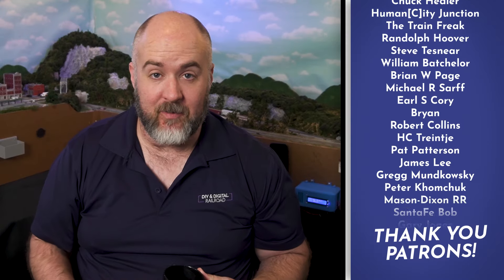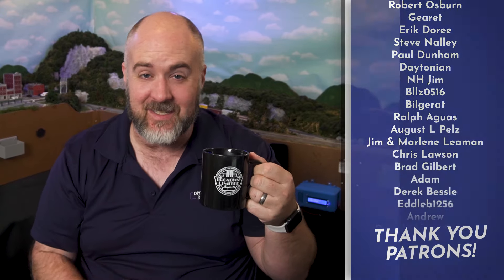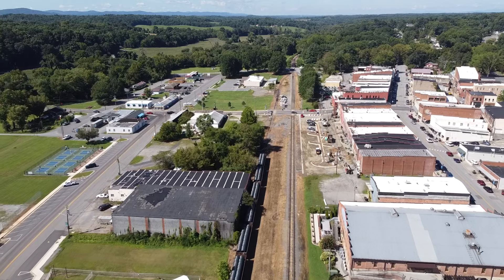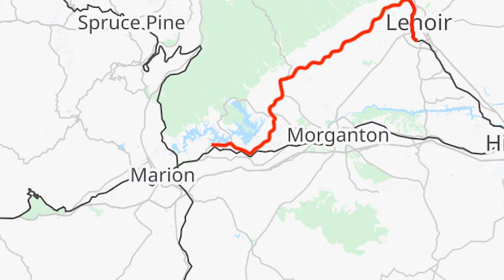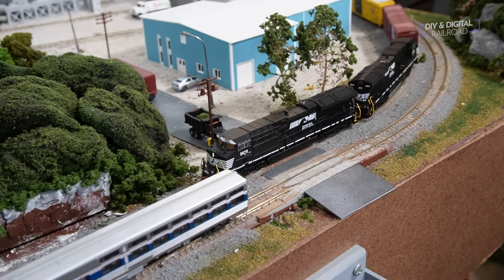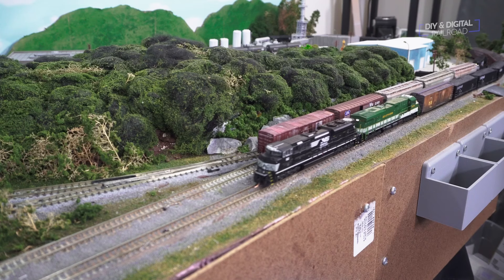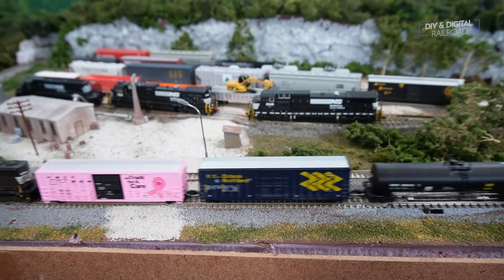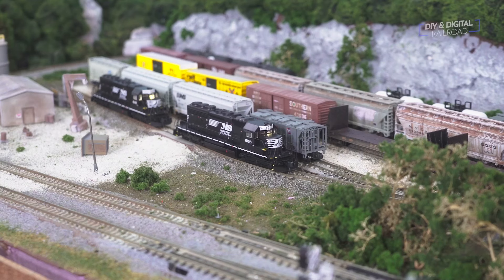Protolancing: The middle ground of Model Railroad Design